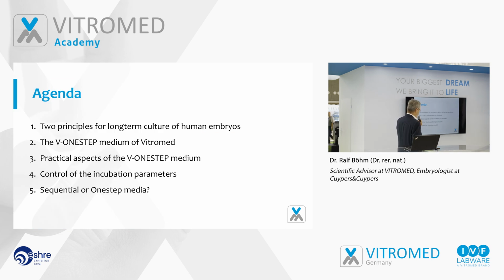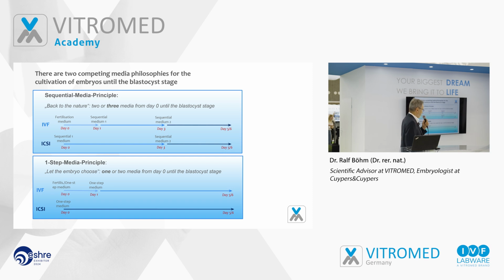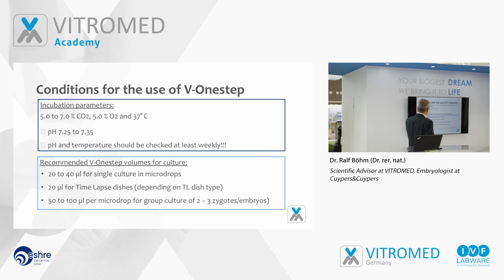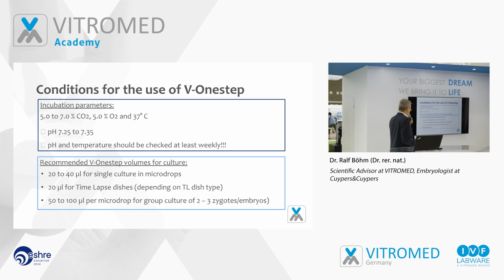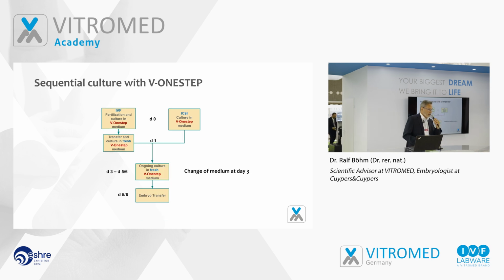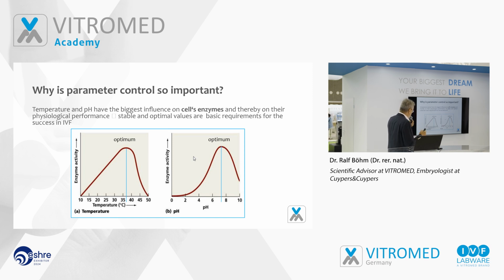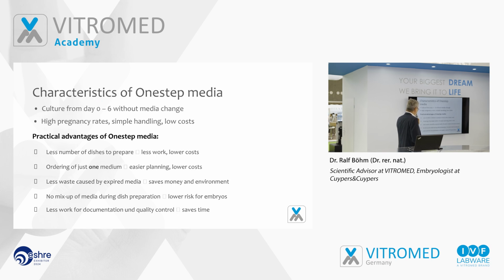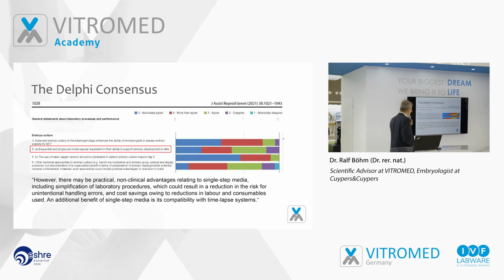VITROMED ACADEMY | Expert Talks | Dr. Dr. Ralf Böhm on VITROMEDia — V-ONESTEP Medium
In this ExpertTalks episode, Dr. Ralf Böhm dives into the practical aspects of V-ONESTEP Culture Medium, covering key points on incubation control and other essential information based on years of professional experience. Gain valuable insights from a top expert in embryology to elevate your IVF lab practices.